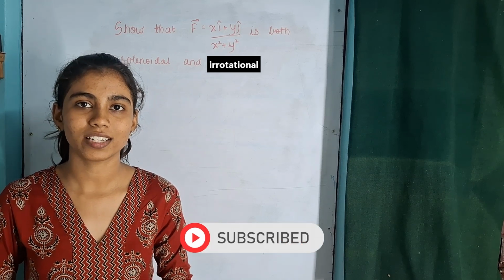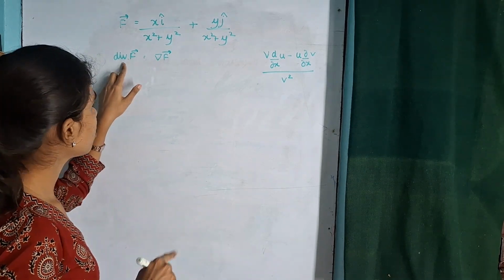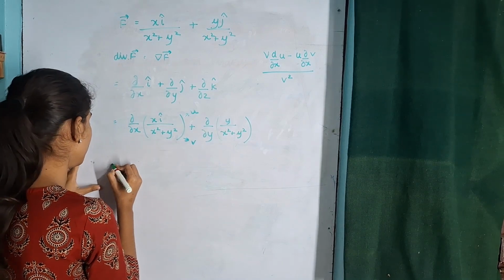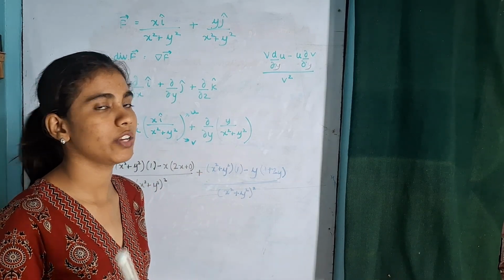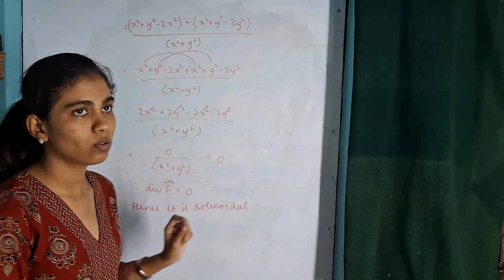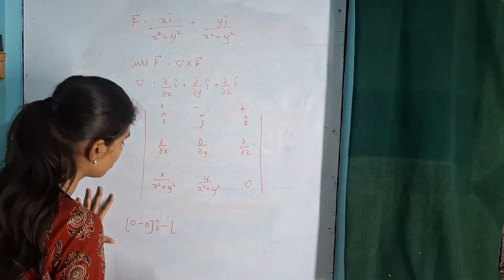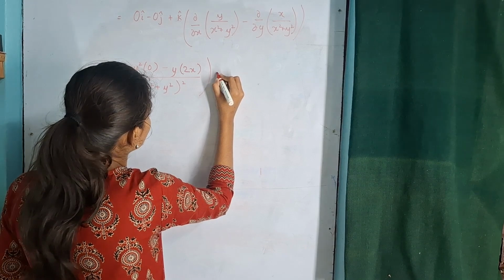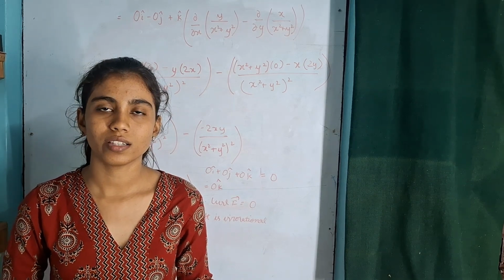Prove Vector Field is Solenoidal and Irrotational | Module-2 | Most Important Question for VTU exam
Prove Vector Field is Solenoidal and Irrotational by Priyanka Kalwad

This is a most expected question for VTU Engineering Mathematics-II exams.

Problem : Show that F=(xi+yj)/(x²+y²) is both solenoidal and irrotational

Priyanka Kalwad